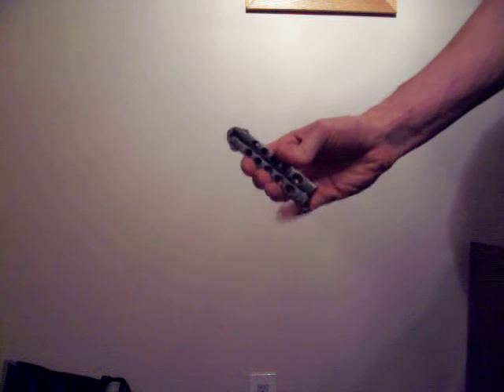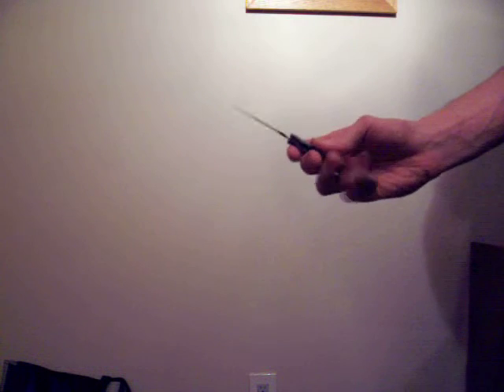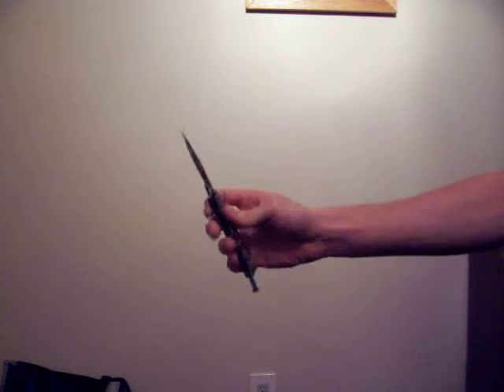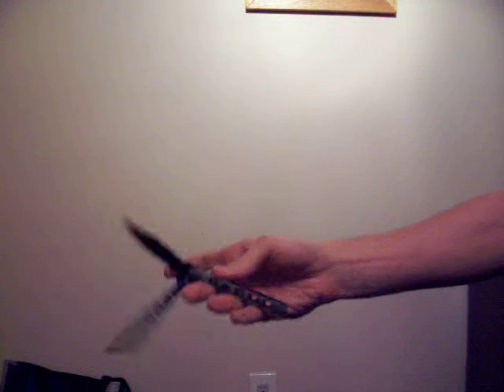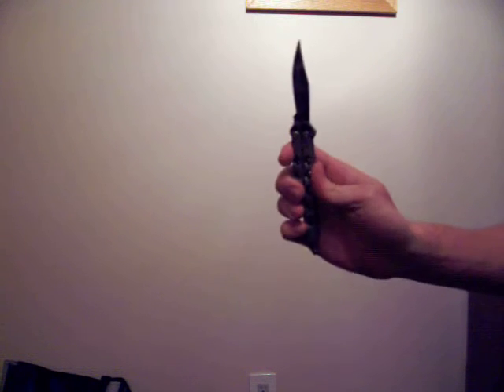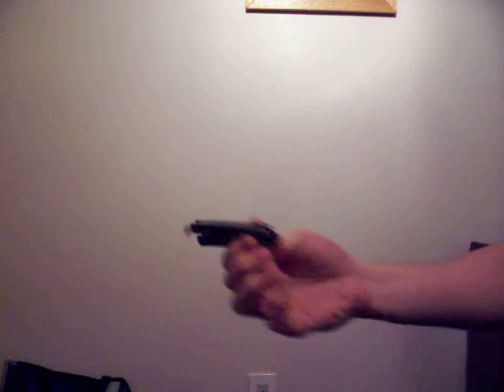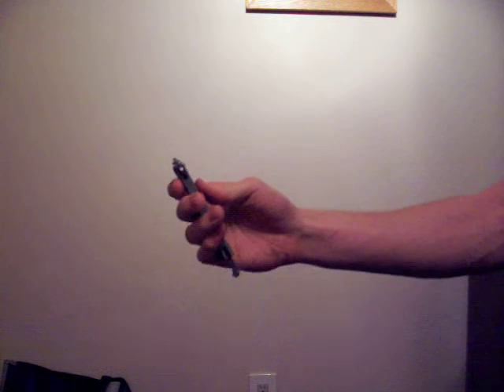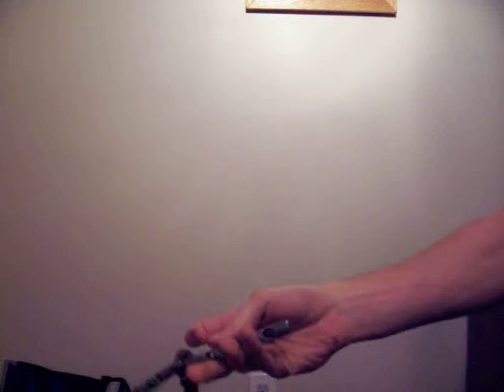Overhead (Intermediate Level Balisong)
This is a move a came up with using a balisong knife.